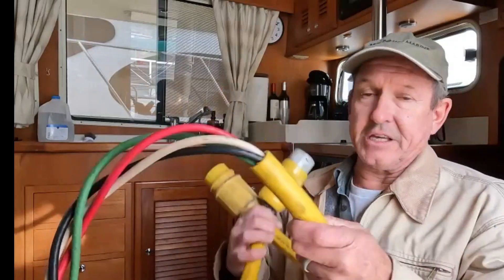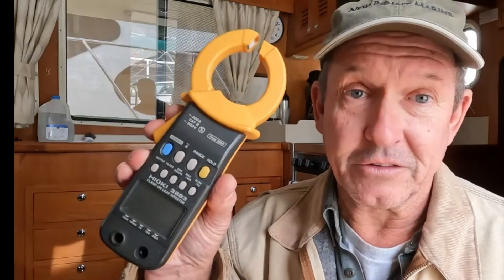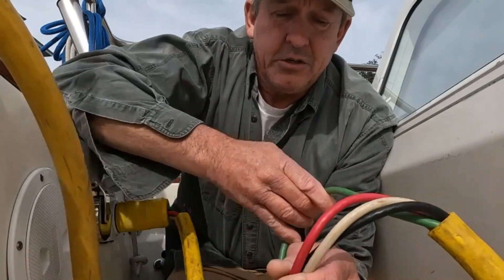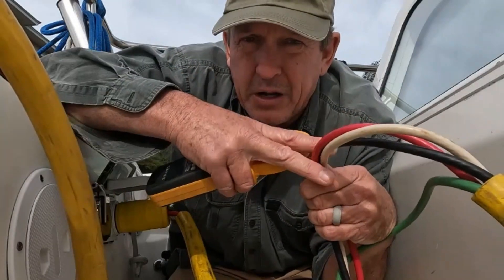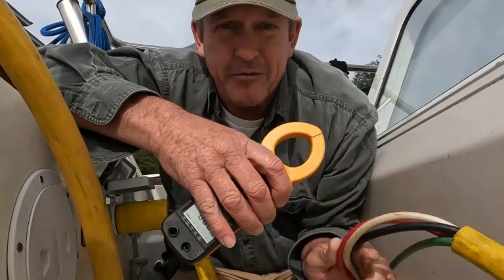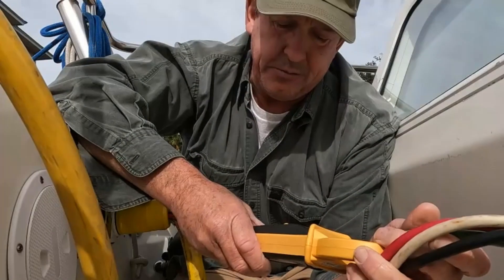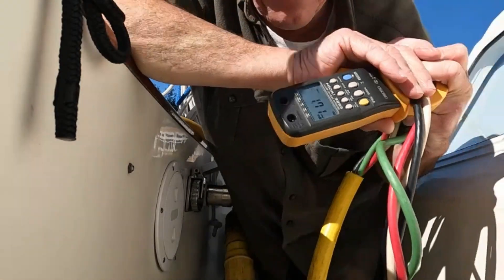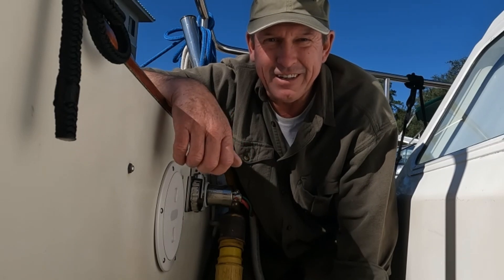Ground Fault On Your Boat? Here is How We Measure the Fault Current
In this episode we demonstrate how we measure fault current during a ground fault survey and discuss the tools we use to test.